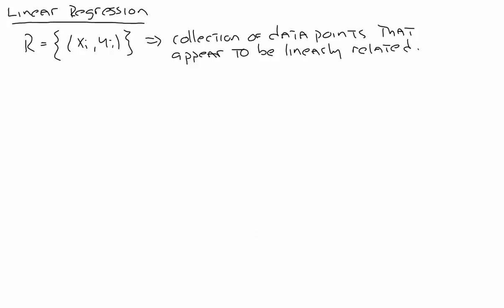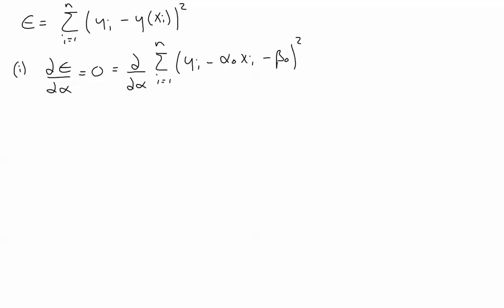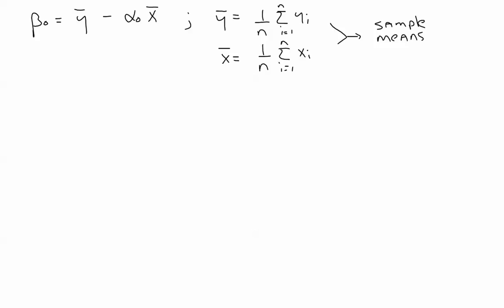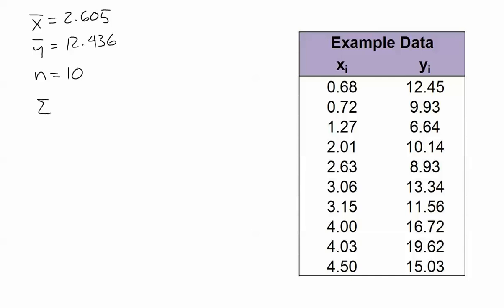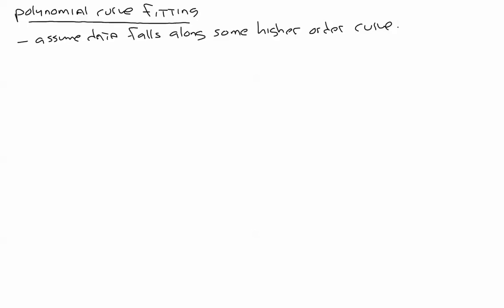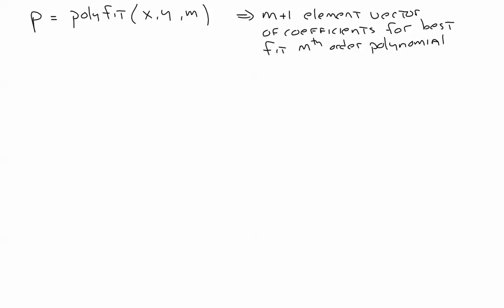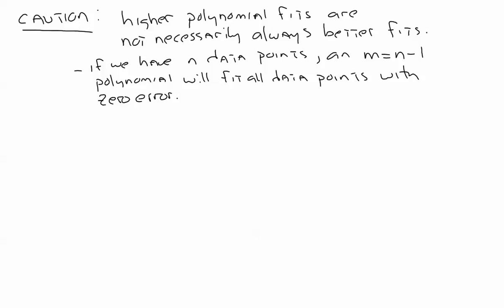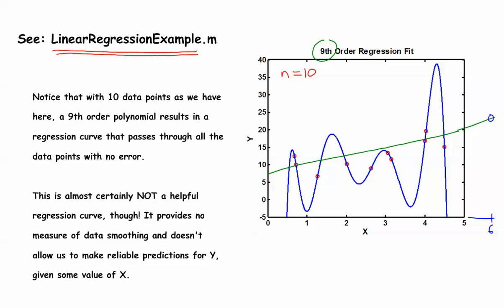ECE-340: L25 - Curve Fitting and Linear Regression (00:41:25)